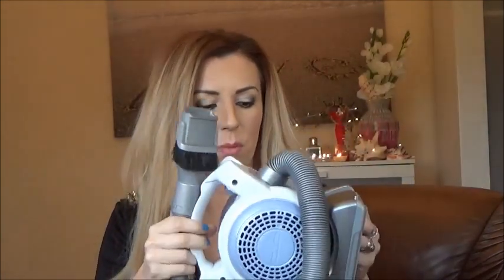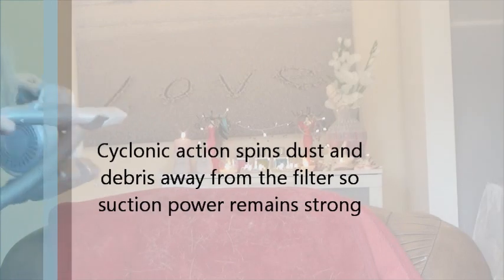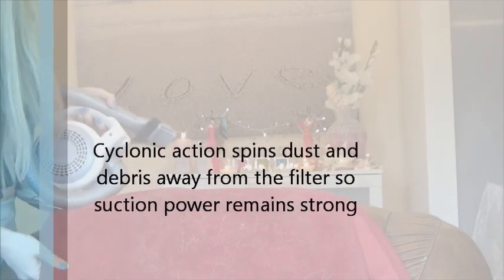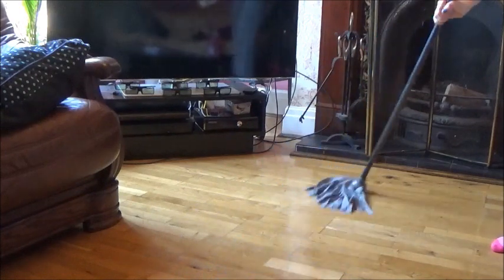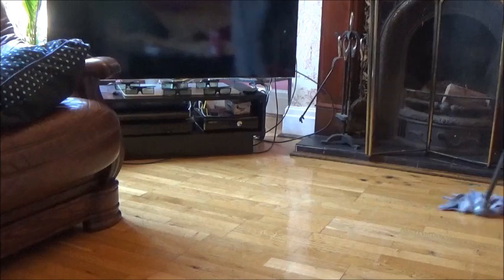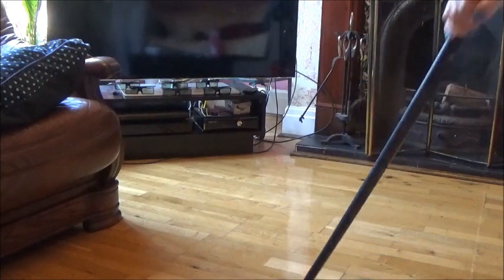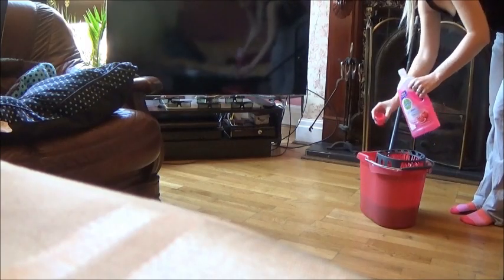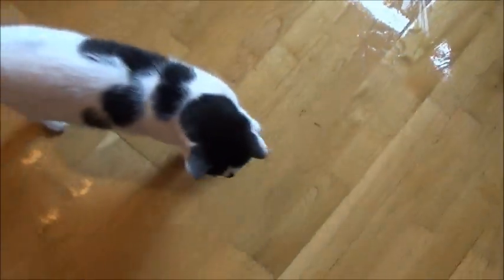How to get rid of pets hair/ 5 ways to remove cat hair